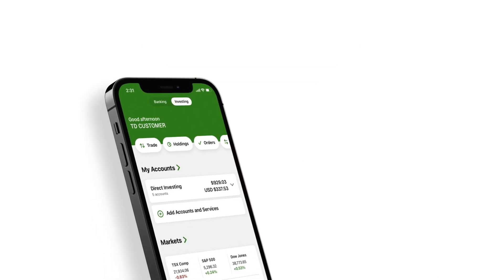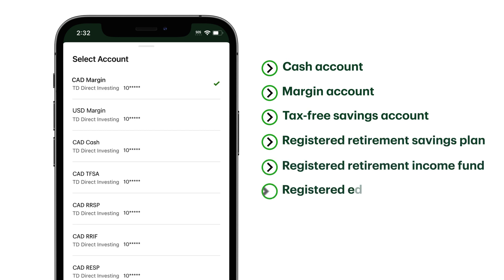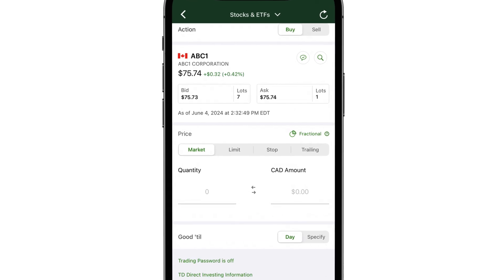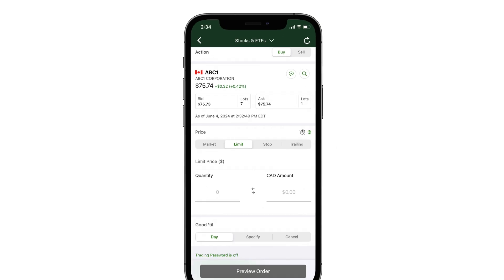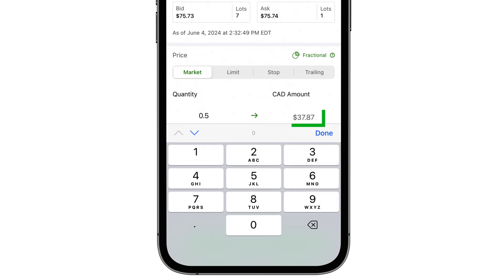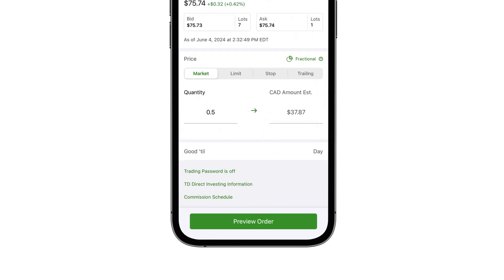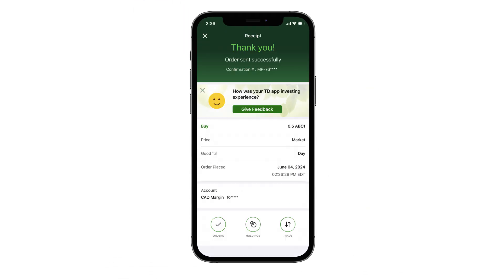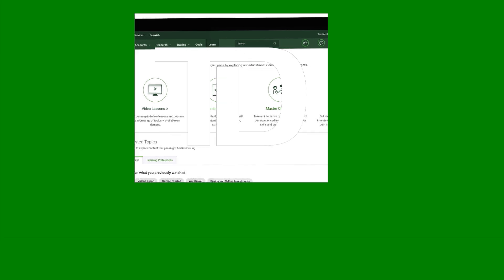How to trade partial shares in the TD app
Learn how to trade partial shares in the TD app.